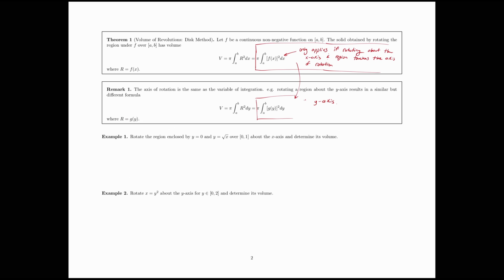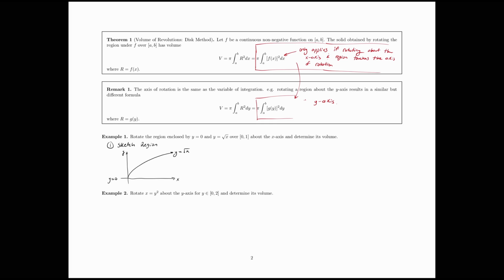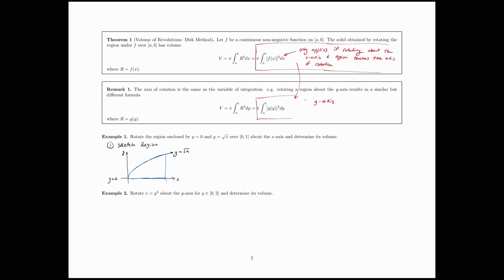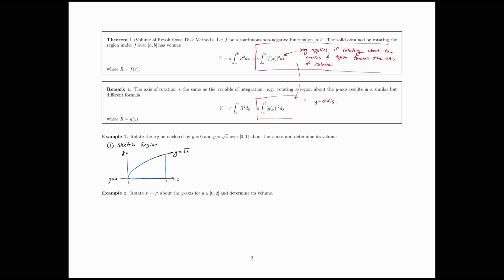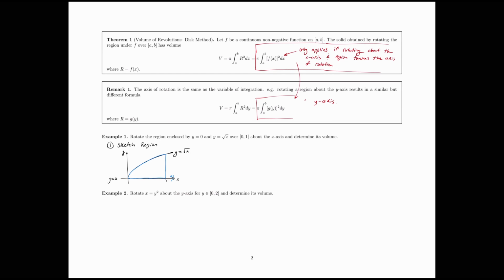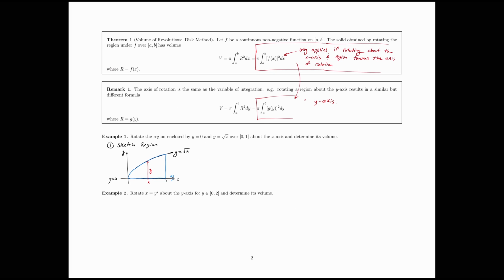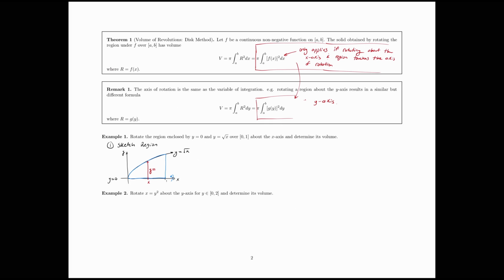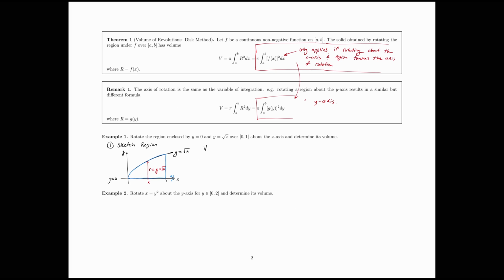6.3 Volumes of Revolution - Example 1 - Disk